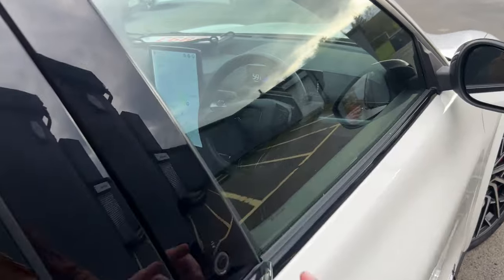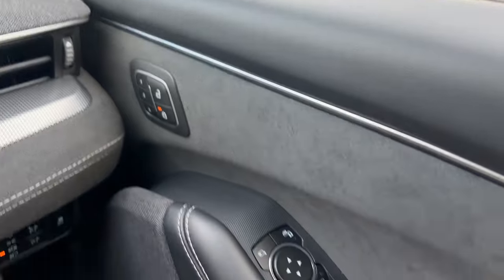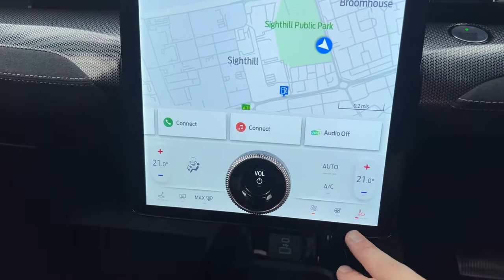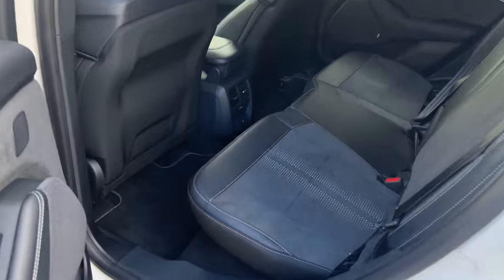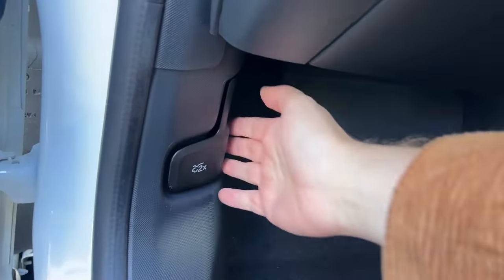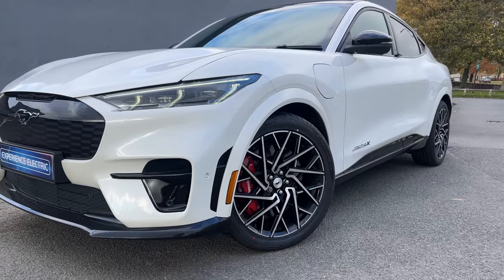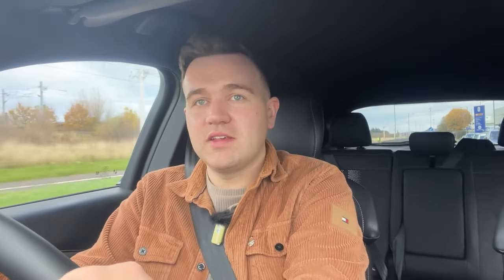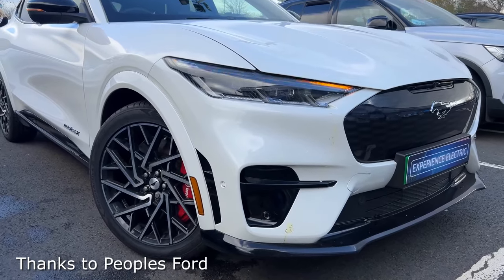Should you BUY a Ford Mustang Mach-E GT? (Test Drive & Review)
Ford Mustang Mach-E GT. Ford Mustang Mach-E Review.
Welcome to the all electric Ford Mustang Mach-E. This is a spacious SUV that offers a FRUNK and a rear boot. This is a Mach-E GT, which is the performance model. You can expect brisk acceleration, 0-60 in under 4 seconds!
The Mustang Mach-E features three driving modes, Whisper, Engage and Unbridled. This Ford also has a fantastic B&O audio system as well as a smooth and quiet driving experience. The car features keyless entry and start, as well as seamless integration for your smartphone via Apple CarPlay/Android Auto.

A special thanks to PEOPLES FORD Edinburgh.
Address: Hermiston Quay, 1 Cultins Rd, Edinburgh EH11 4DF.

Chapters:

0:00 Intro
0:20 Interior
7:21 Boot Space
8:24 Frunk Space
9:30 Driving
12:58 Outro